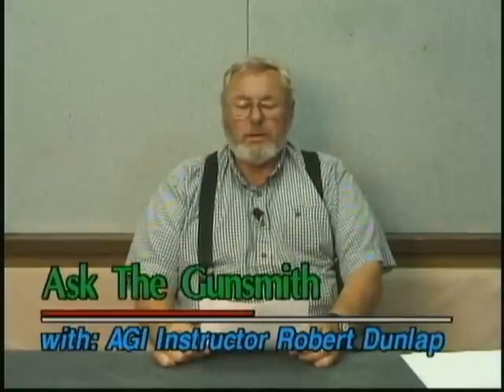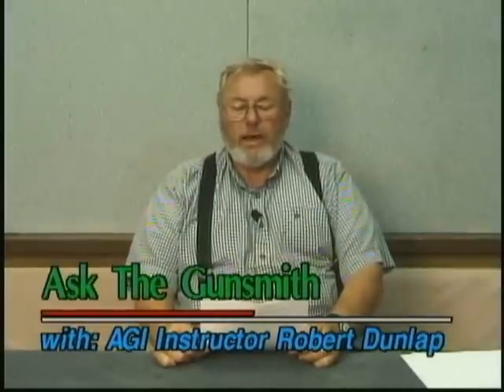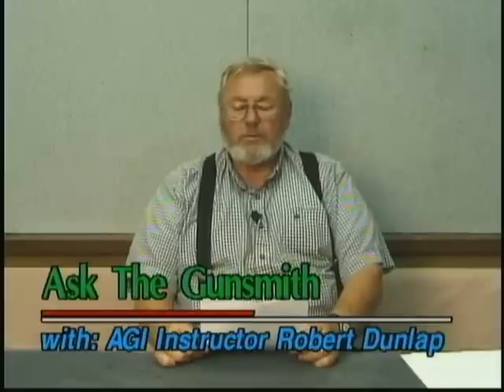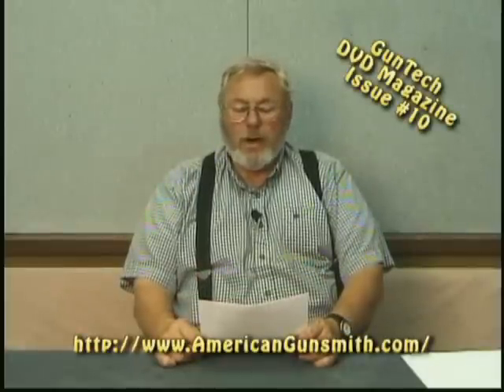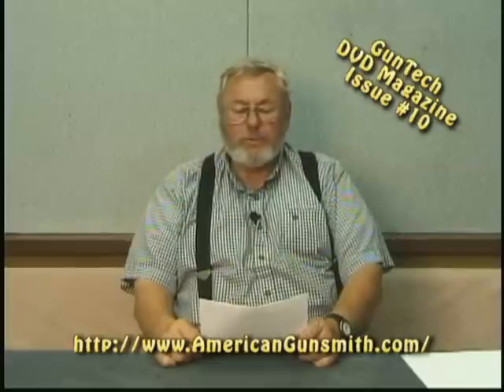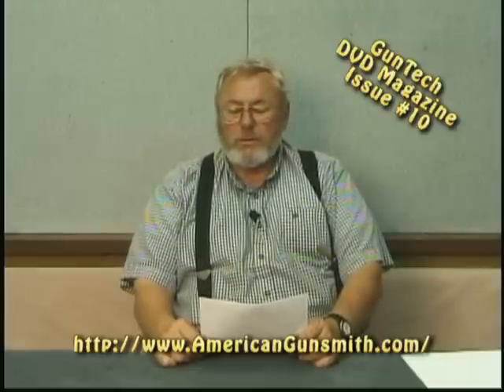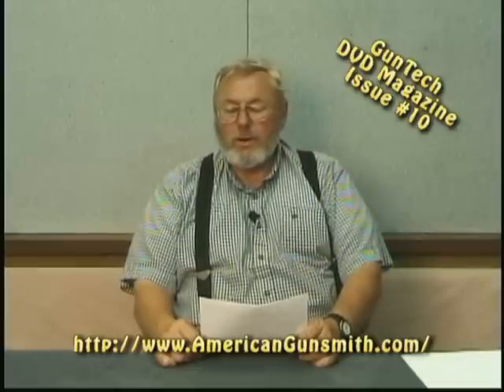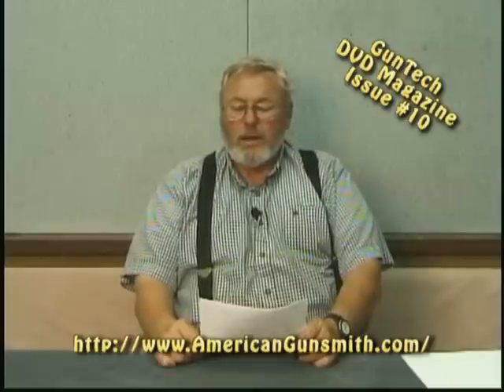Ruger Gun Piller Bedding & Shotgun Choke Tubes: GunTech #10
Excerpt from GunTech DVD Video Magazine Issue #10 - Bob answers questions sent in by readers and helps solve problems they've run into.

The Gun Club of America is the Fraternity for people who love firearms says - Gene Kelly, President, GCA